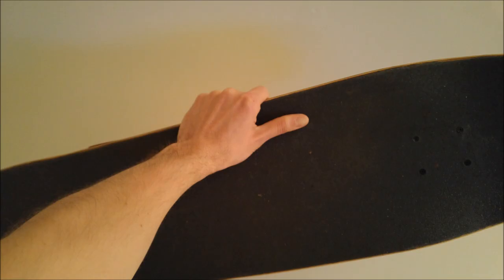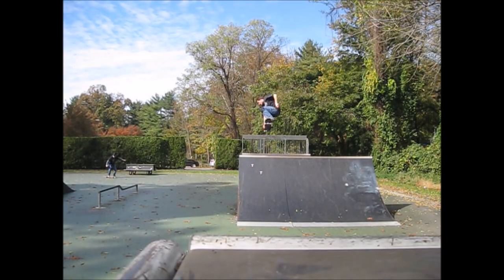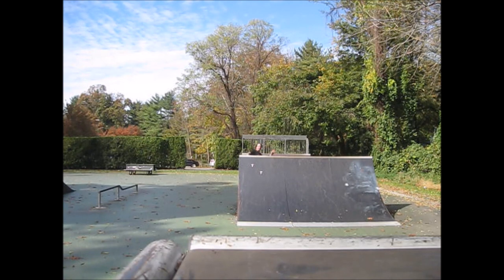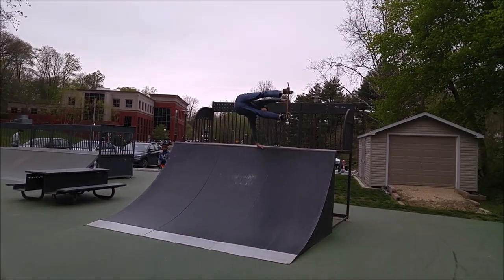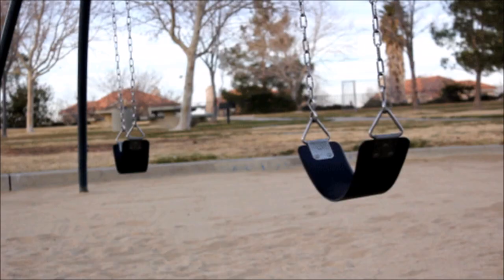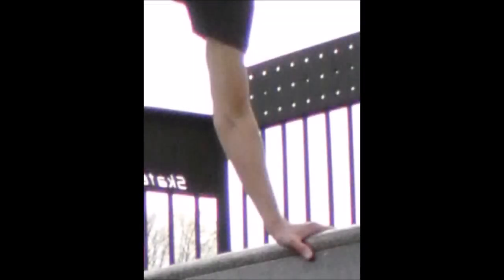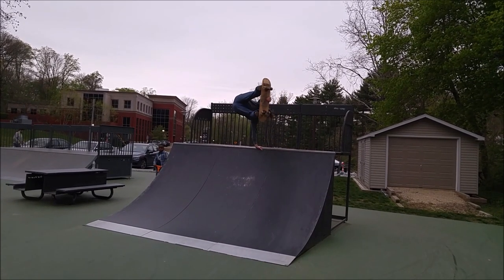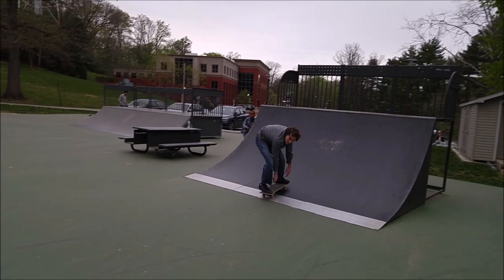How to Layback Air (Handplant) with Greg Doerfler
Open Source Skateboards team rider Greg Doerfler shares how to do and master layback airs.